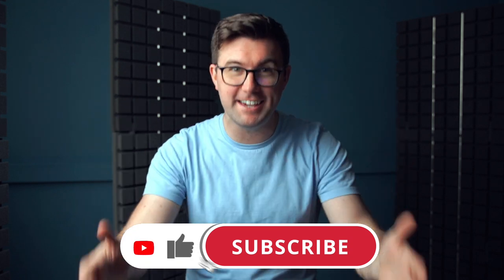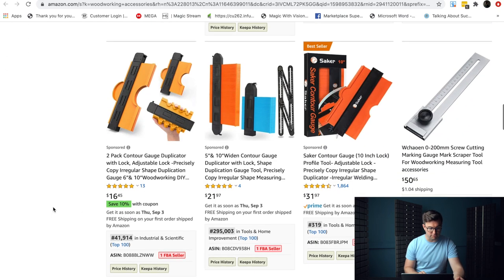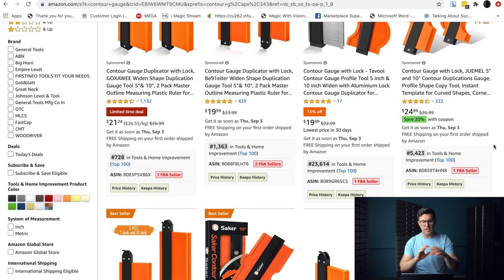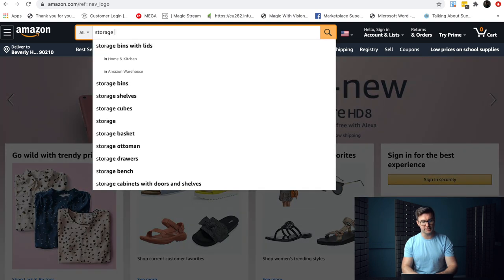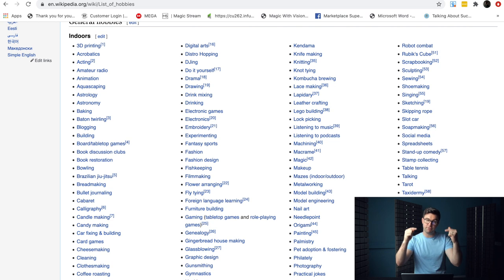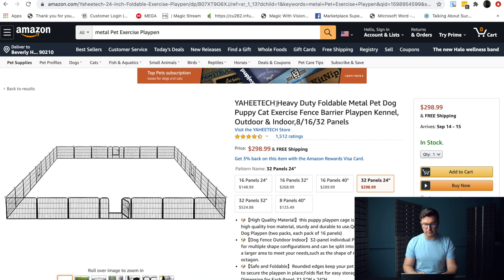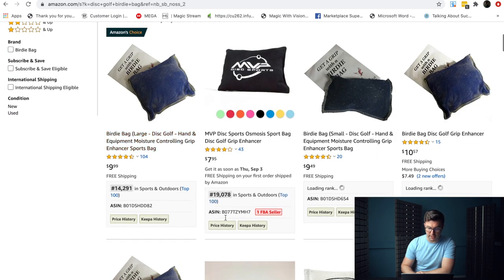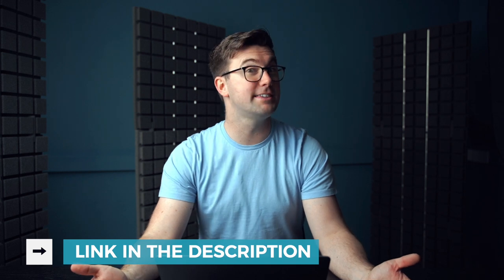[REVEALED] The Most Profitable Amazon FBA Niches You SHOULD Be Selling In! 🟢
These are the most profitable Amazon FBA niches you SHOULD be selling in! 🤩

Each day, millions of people search Amazon to buy products

So if you want to start selling on Amazon OR harnessing the power of Amazon, then it makes sense to sell products in the most profitable niches, right? 🤷‍♂️

You’ll be able to sell more units faster, and harvest more ROI for your business.

But if you were to analyze a niche manually, it’d take a fair bit of time.

And that’s exactly why I’ve put together today’s video - to give you the answer as to what the most profitable Amazon FBA niches are - and which ones you SHOULD be selling in. ✅